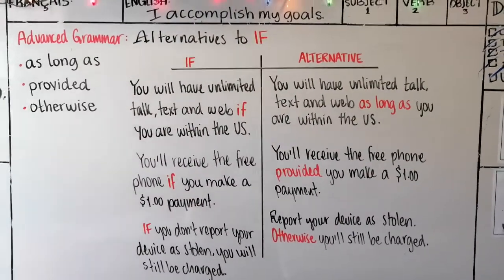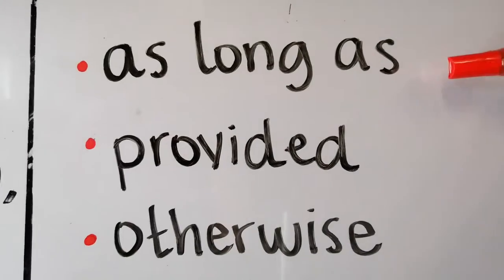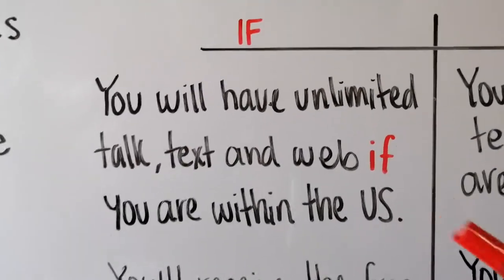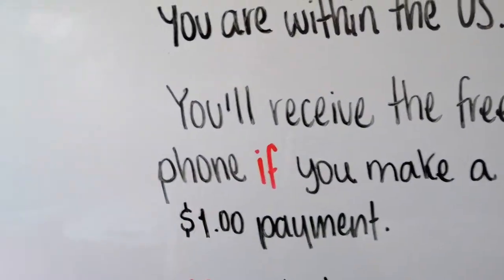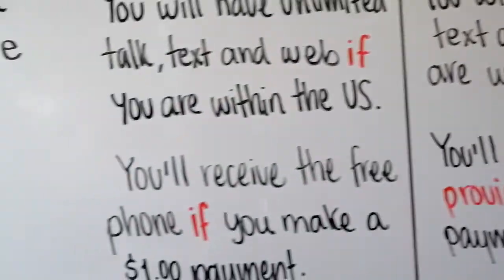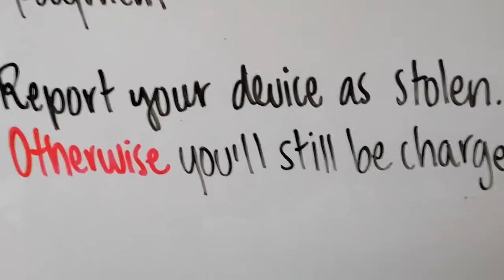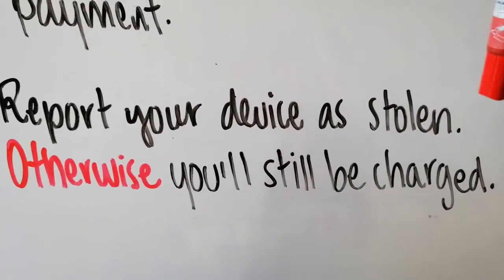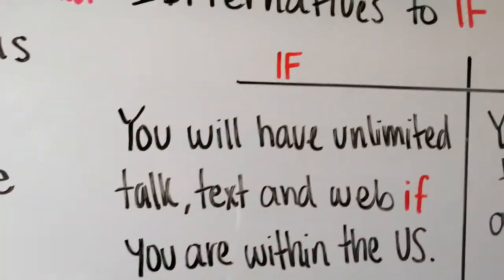Alternatives to IF - Conditional Tenses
😎👌Advanced Grammar: Alternatives to IF. Aca les presento otras alternativas que pueden usar en lugar de IF en los conditionals en inglés. Usa AS LONG AS, PROVIDED o OTHERWISE.

As long as - Mientras
Provided - Previsto
Otherwise - de otra manera

1. You can go as long as you pay.
2. They will come provided their father brings them.
3. Please come in. Otherwise leave.